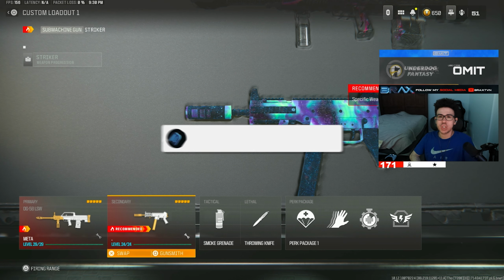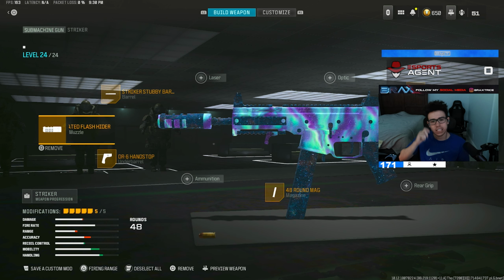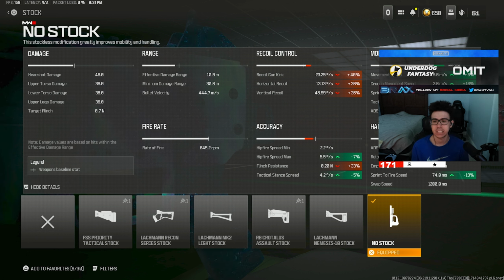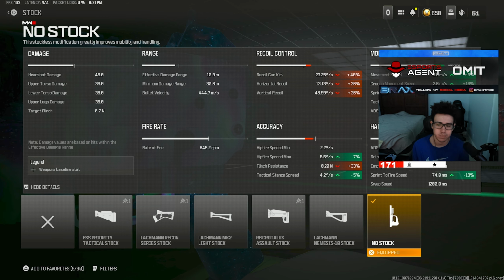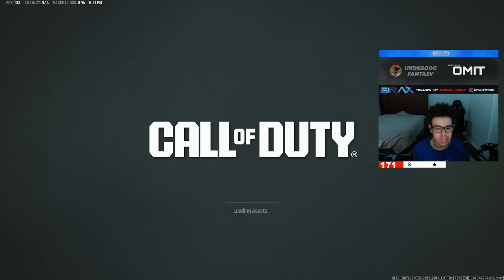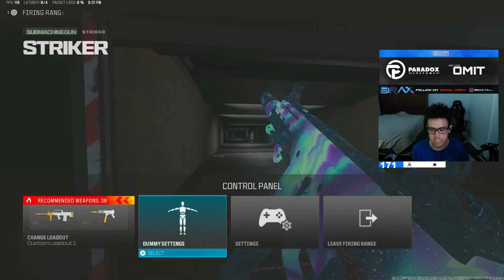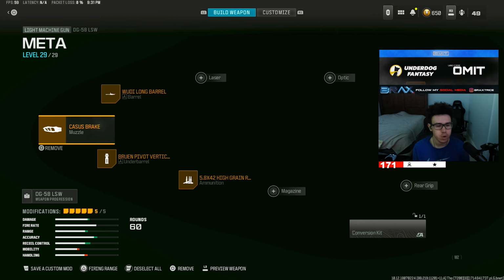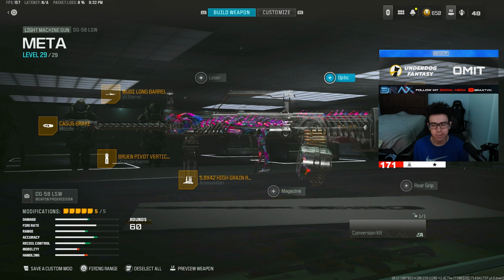*NEW* Movement STRIKER Loadout on Rebirth Island! 😍 (Best STRIKER Class Setup Warzone)